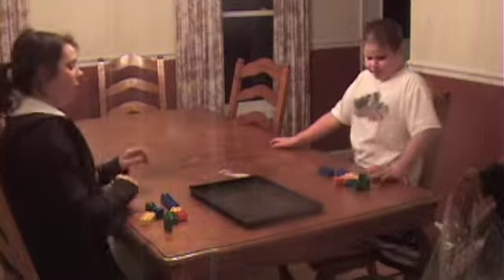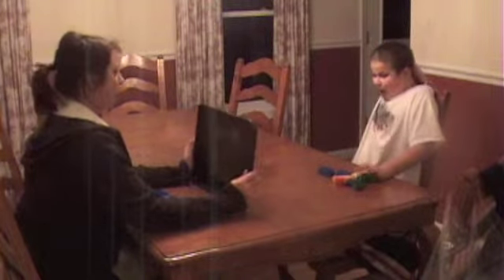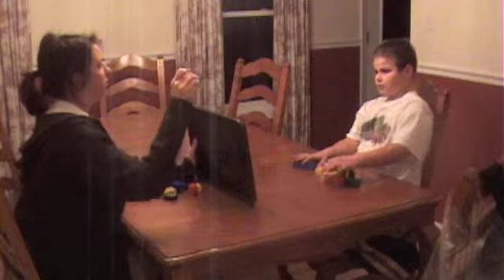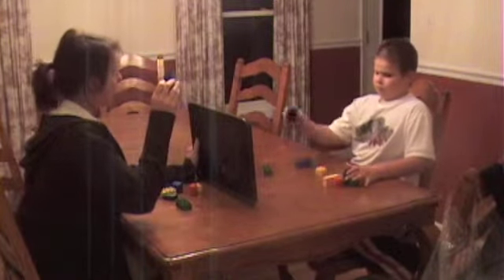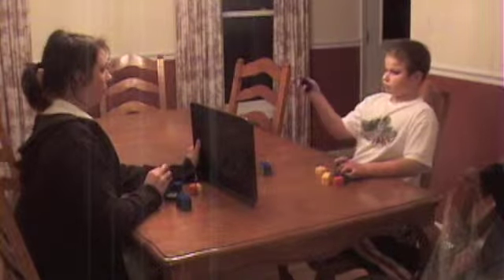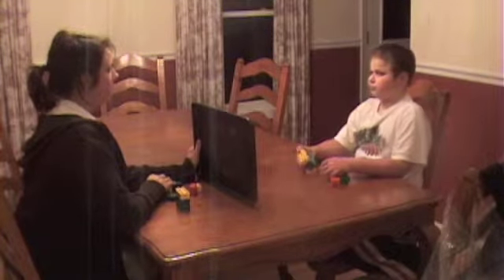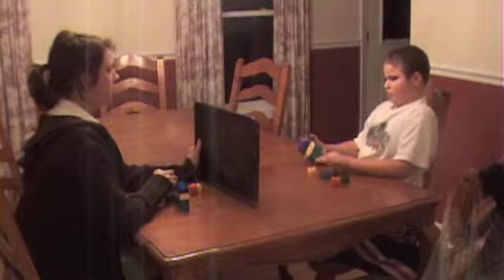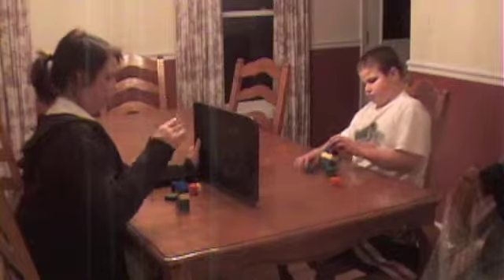1949 - Checking for Understanding - Builiding the Same Tower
1949 - Checking for Understanding - Builiding the Same Tower